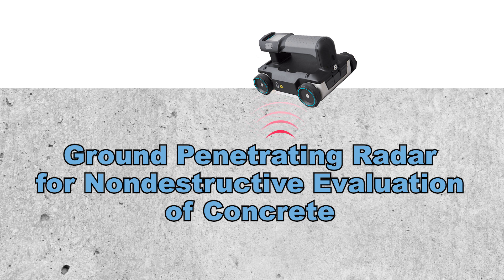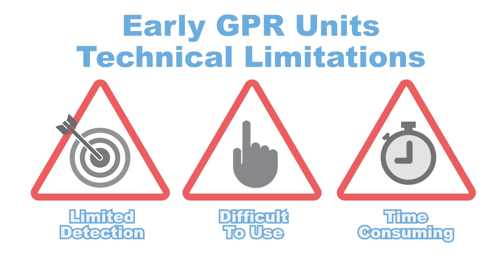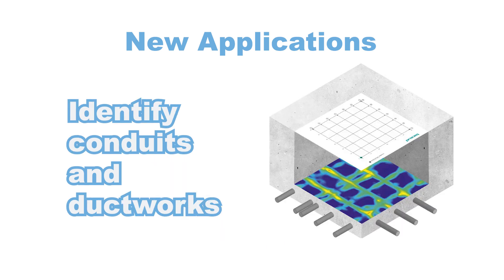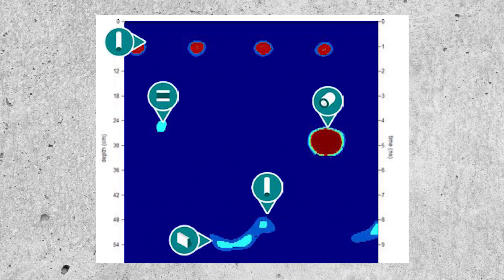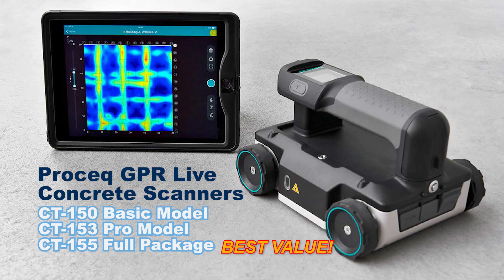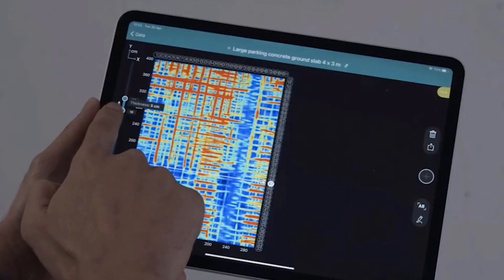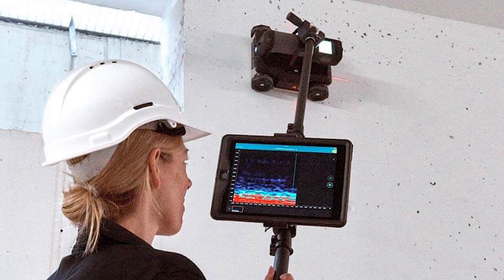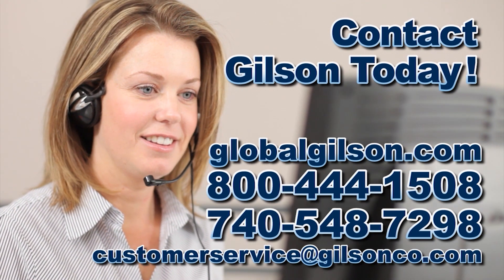Nondestructive Evaluation of Concrete Using Ground Penetrating Radar (GPR)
Key Moments
00:19 Most Common Application of GPR
00:47 Newer Applications
01:09 How GPR Works
01:42 Proceq GPR Live

Ground penetrating radar, or GPR, for the nondestructive evaluation of concrete is a relatively new application using an older technology.

The most common application of GPR evaluation of concrete includes detection and mapping of reinforcing steel bars and tendons, but advancements now allow today’s GPR units to assess uniformity and thickness of the concrete, identify location of conduits and ductwork, as well as detect cracks and voids within the concrete structure.

Newer Ground Penetrating Radar units, like the Proceq GPR Live, overcome earlier technical limitations including limited detection capabilities, and units were difficult to use and required experienced operators to interpret data.

When a GPR unit directs high-frequency radio waves into a concrete structure, the waves reflect as they encounter objects and various densities. Raw radar reflections are processed by sophisticated software into easy to understand graphics, simplifying the interpretation of data.

Engineers can assess the quality and uniformity of the concrete. Rebar in advanced stages of corrosion can be detected, allowing correction before major damage occurs in the structure.

The Proceq GPR Live features a Stepped Frequency Continuous Wave (SFCW) circuitry to achieve the greatest penetration depth with the highest resolution possible using a single antenna GPR.

Plus, the Proceq GPR Live uses an augmented reality (AR) programming to create clear and understandable hi-res 2D and 3D graphic displays of embedded items that can be overlaid on the scanned concrete areas.

With the Proceq GPR Live productivity is increased fivefold; penetration is powered by ultra wide frequency technologies (superior Proceq multi frequency); operation is innovative by design; versatile and powerful when compared with other GPR devices.

AND Proceq GPR scanners connect wirelessly to an Apple iPad® for powerful data processing, a high-resolution display of graphics and values.